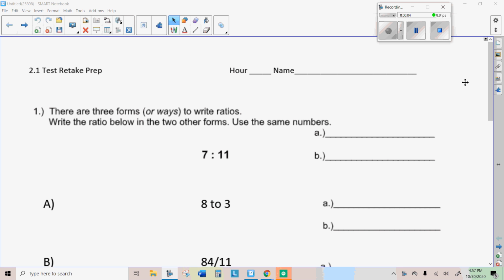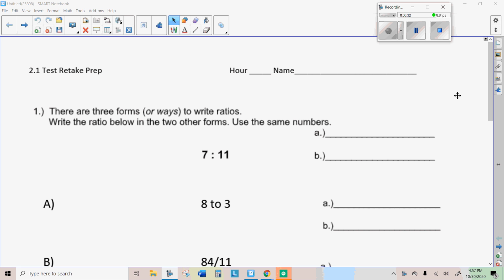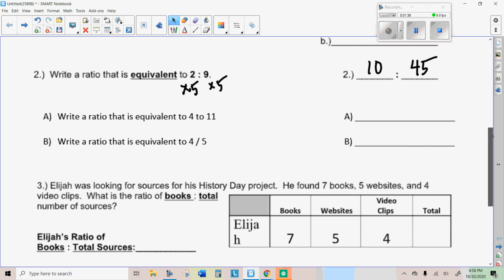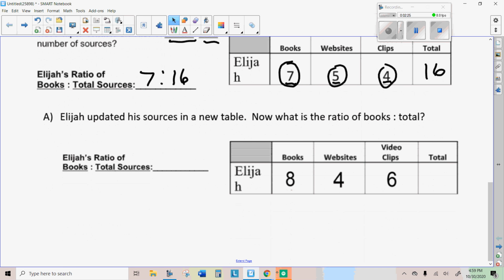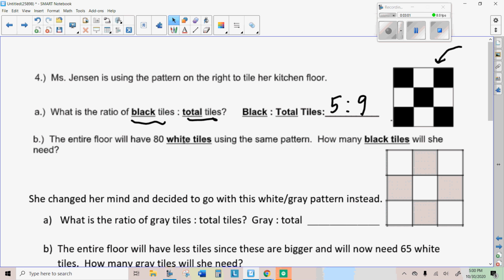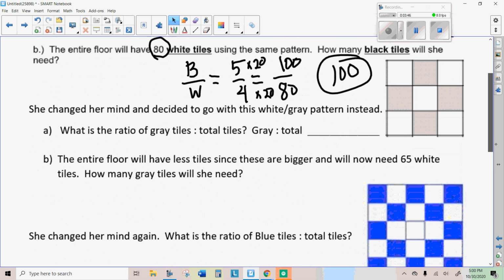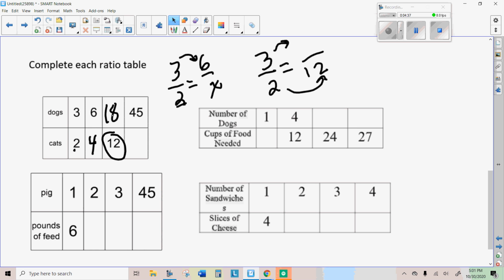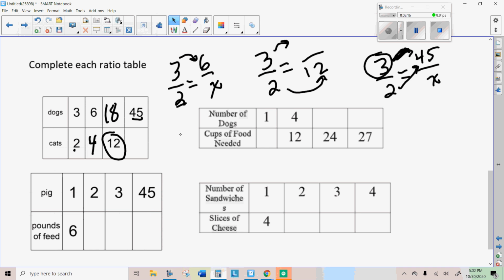2 1 Retake Prep